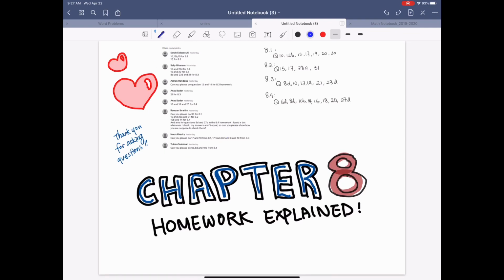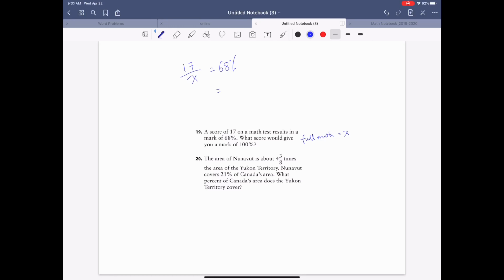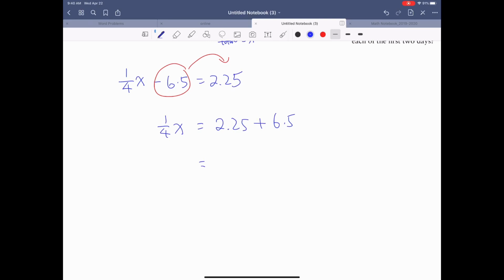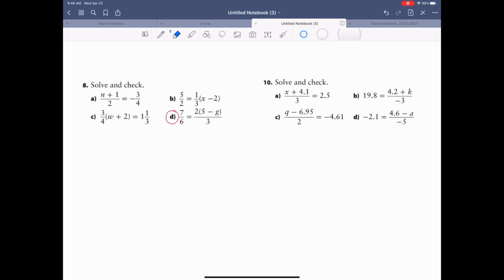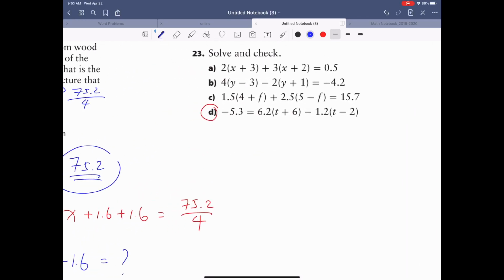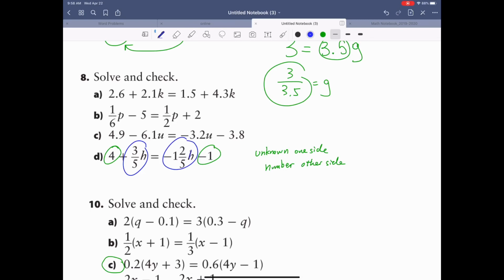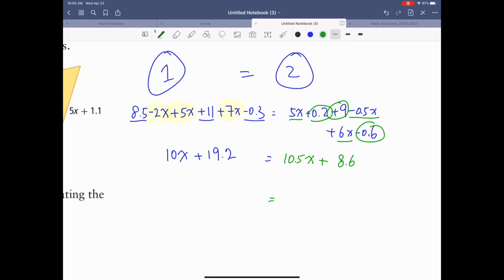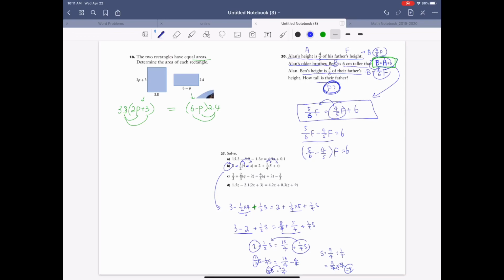Chapter 8 Homework Explanation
Thanks for those who commented in my google classroom. Here’s a video explanation on chapter 8 textbook homework questions from 8.1 to 8.4